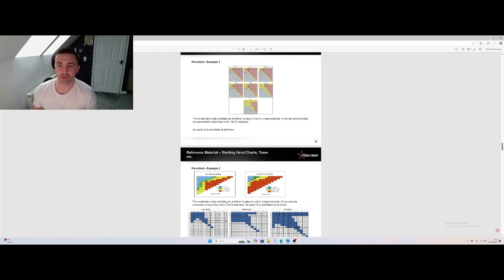Pokerstars Bankroll Challenge is Over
Deposited $20 cashed out at $268

Very profitable microstakes player. Redtooth poker league winner , regional finalist and played at the nationals .